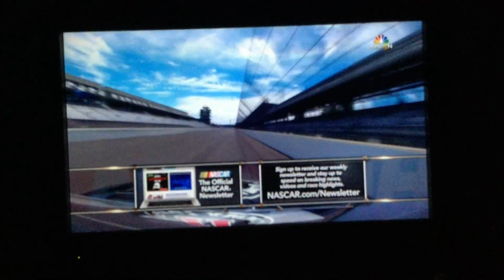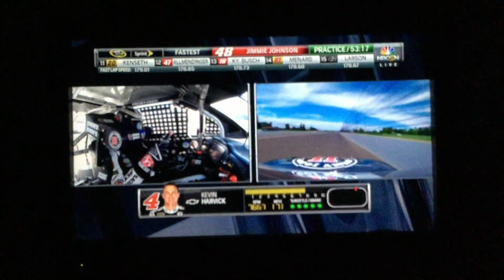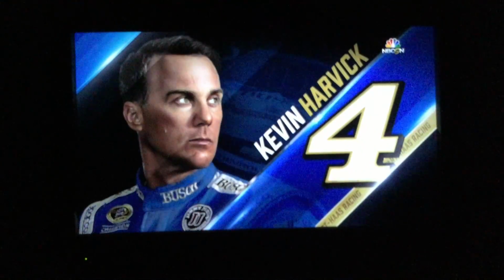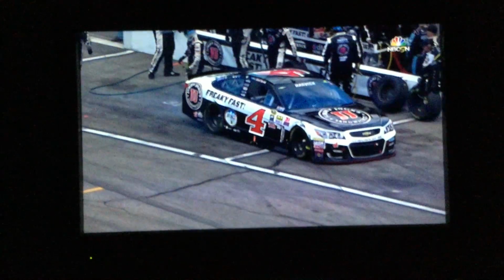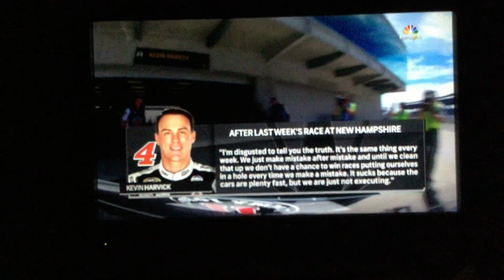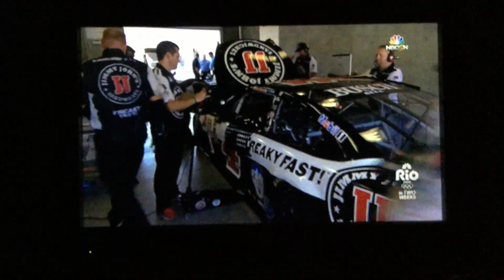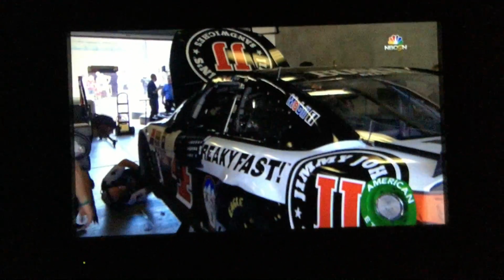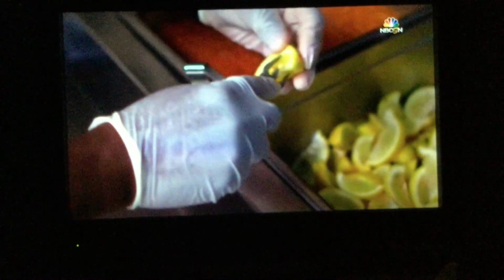2016 Crown Royal 400 Practice 1 Part 4 Jeff Gordon Is Back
2016 Crown Royal 400 Practice At The Brickyard Jeff Gordon Is Back